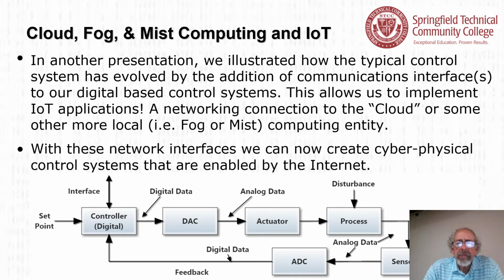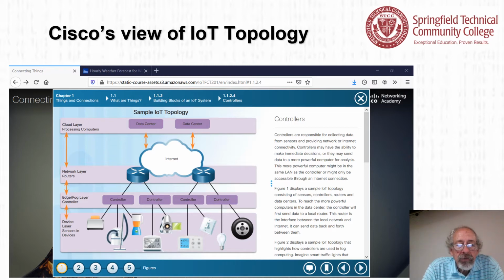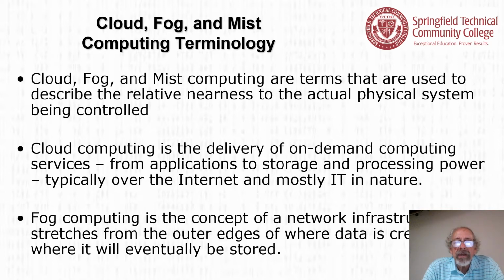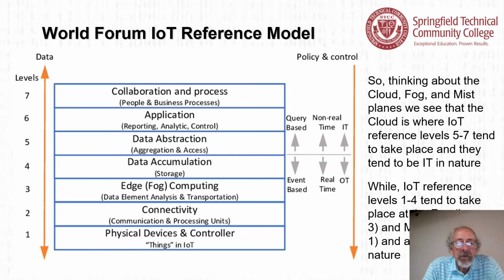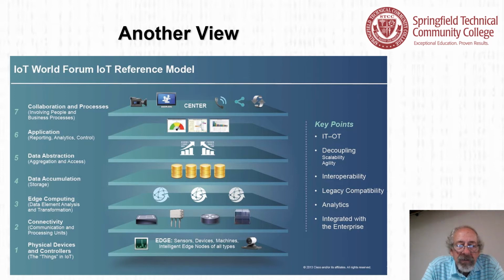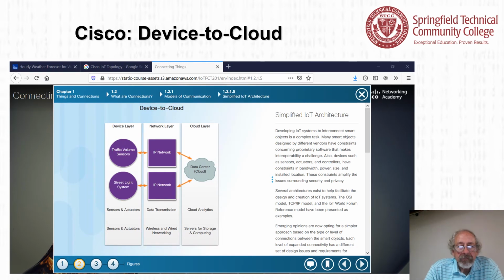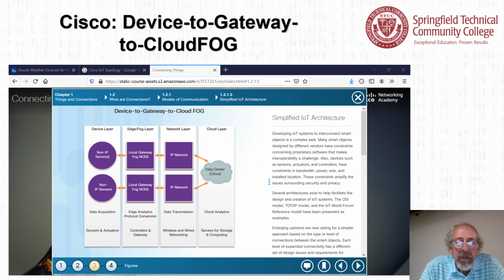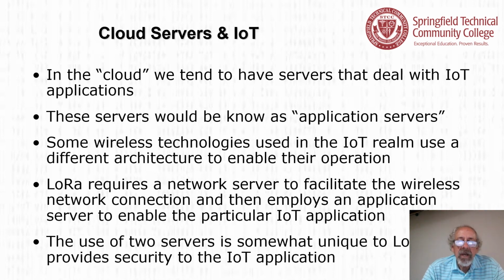Topic #4 Cloud, Fog, & Mist Computing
This is the fourth of four presentations about basic concepts of the Internet of Things.